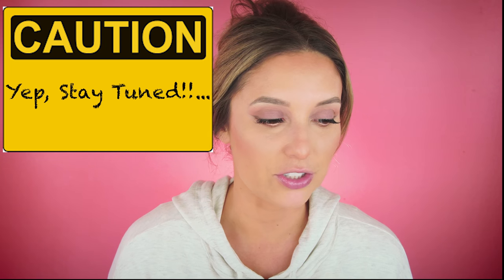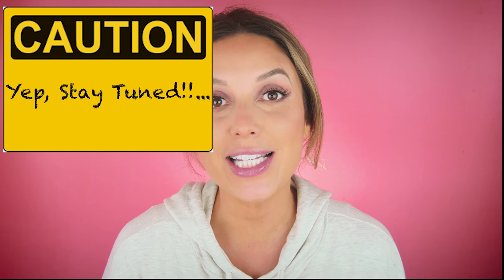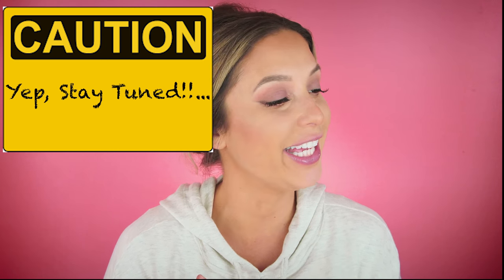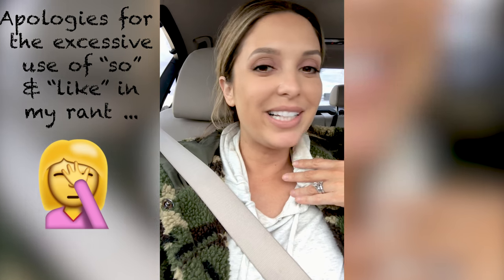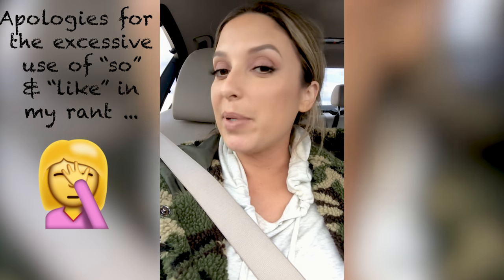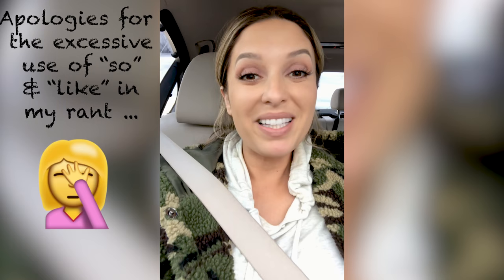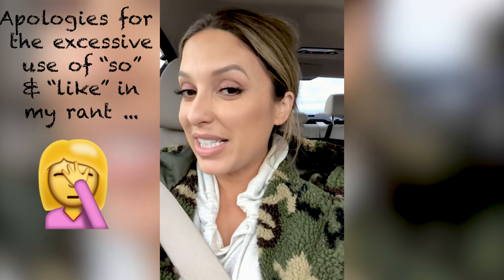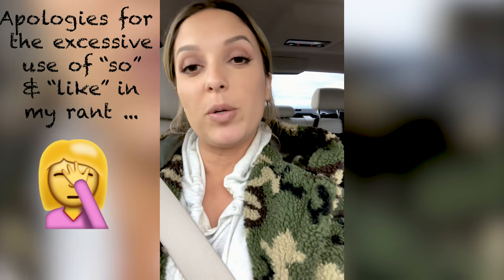Hourglass VS Marc Jacobs│Battle of the Loose Powders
*SPOILER ALERT*
-Normal-Dry skin for 8 hour wear-
Scroll to end of description box

**For my speed readers**
Intro/Blabbing/Claims  00:00-03:23
Demo/1st impression  03:24-11:40
1st check-in 11:41-11:49
Final check-in rant 12:50-15:35
Hubby chimes in...LOL 15:36-16:29

Time for another face off! Hope you enjoy a true side by side comparison of the new Hourglass Veil Translucent Setting Powder along side Marc Jacobs Finish Line Perfecting Coconut Setting Powder.
I apologize for the rambling in advance but hope its at least of some help for anyone interested in seeing these bad boys in action ;)
I appreciate you all & so thankful for your support!
Sandi

Wearing:
Eyes:
NYX Metallic Eyeliner- COPPER
BENEFIT Roller Mascara
MAC Extended Play Mascara
Loreal Brow Stylist Definer- Brunette
House of Lashes® Eyelash Adhesive
Ardell Wispies

Face:
SMASHBOX Photo Finish Primer Oil
Diorskin Forever Perfect Foundation- 021 Linen
Marc Jacobs Coconut Setting Powder
MAC Bronzing Powder Refined Golden
BENEFIT Hoola
Flower Beauty Blush Warm Hibiscus

Lips:
MORPHE Lip Liner- Sweet Tea
NARS VELVET LIP GLIDE - Stripped

My 1st impression of these powders are. they really acted identical on my skin. They are both very finely milled and (MJ is a little more finely milled) moisturizing on my skin. My under eye & overall face did not look dry or cakey on me what so ever. I wasn't able to notice a significant brightening affect but perhaps I need to be a little more heavy handed next time.
I would say the only negative feedback for me is that my makeup seemed to fade around the 7 hour mark. I am going to try a different primer & foundation to see if that will help a little. I also want to try to apply heavier & bake with these next time.
I will update below if I have any different luck.
**UPDATE* 6/4/18
I decided to try my other trusty primer, the NYX Angel Veil. I went in with a heavier hand & baked under eye & T-Zone. I did happen to notice a very slight coconut scent with the MJ this time around which I liked. The initial outcome looked great. Very flawless & blurred. They both still looked IDENTICAL on me. I did notice with the heavier application, it did help my makeup last longer. However my skin looked very dry & "crackidy-crunchity", which was surprising because of it being moisturizing initially. I'm so sad because I wanted to like these so bad but for the price I just don't think they're worth it. I will give it to Hourglass for such gorgeous packaging though.